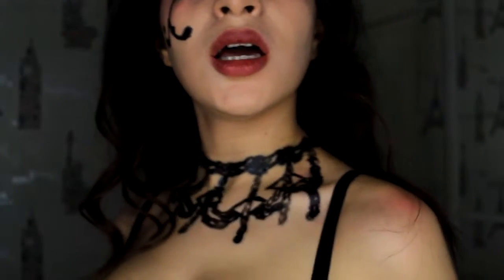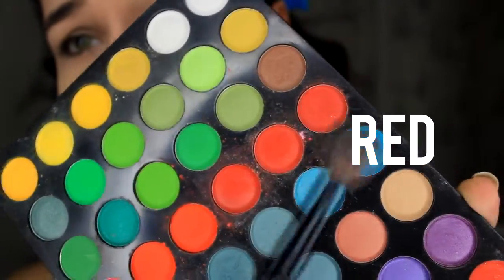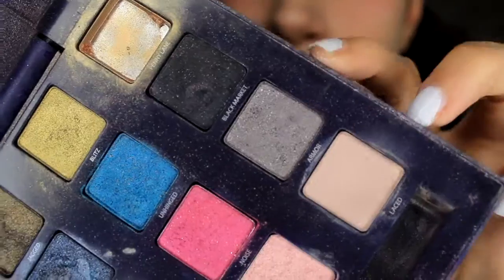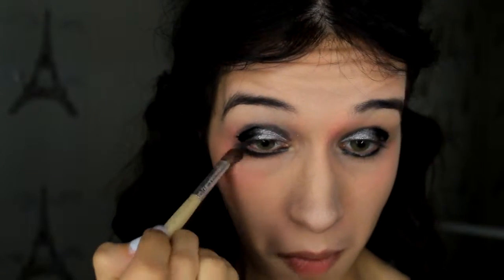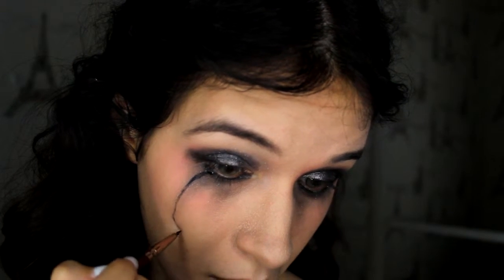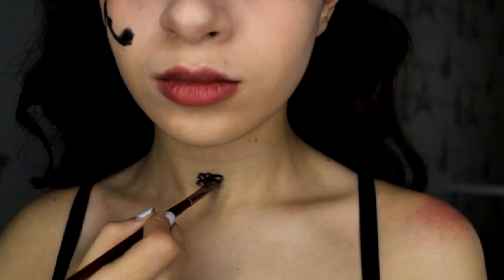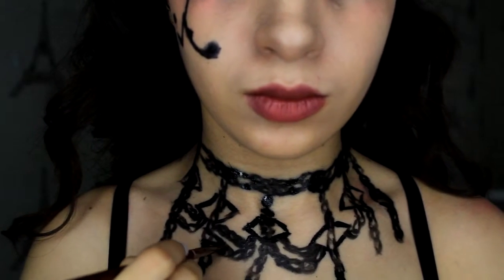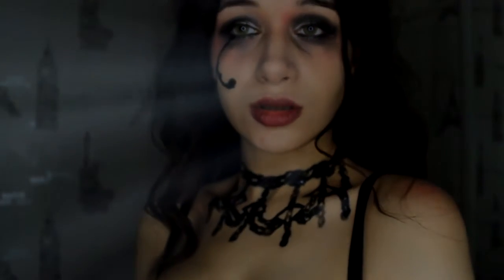Victoria Frances Inpired look and makeup + body paint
Hi there my name is Sofia
My channel is about beauty makeup diy and more
I don't have a lot of videos because I just started
Notice english isnt my first language even tho Im belingual I can do mistakes when I talk or write so correct me if I do a mistake
This video is about Victoria Frances paintings which I love so much